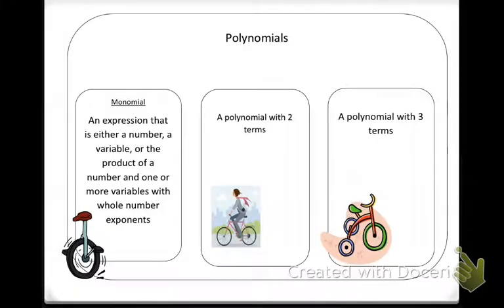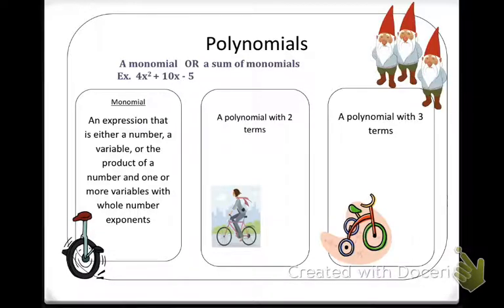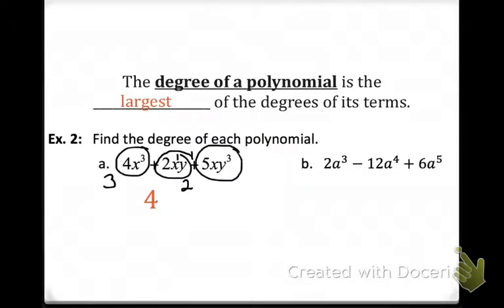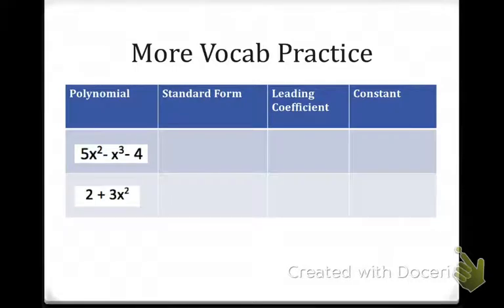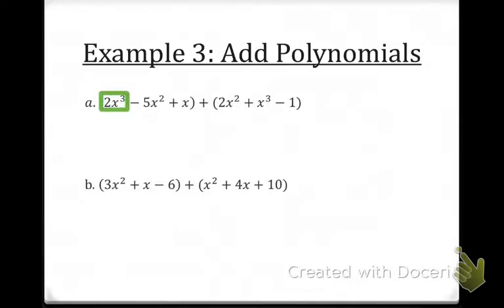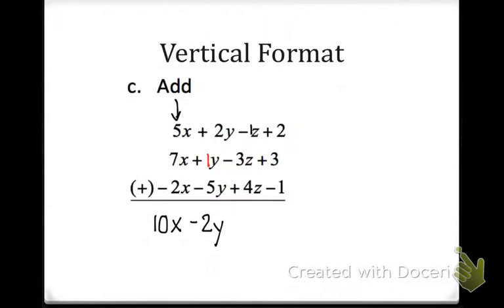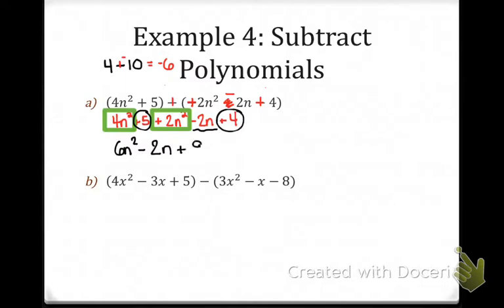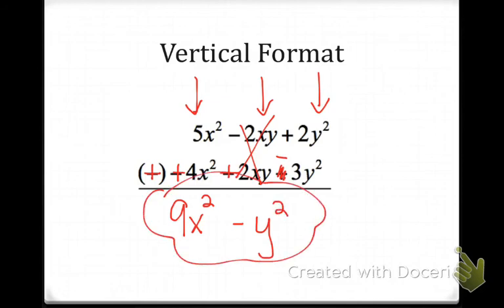7.1 Classifying, Adding, and Subtracting Polynomials